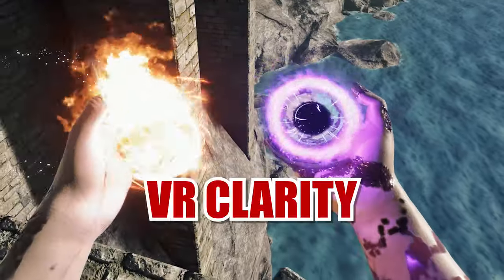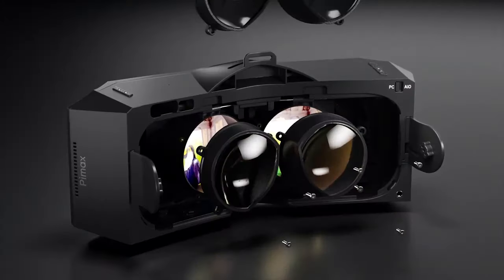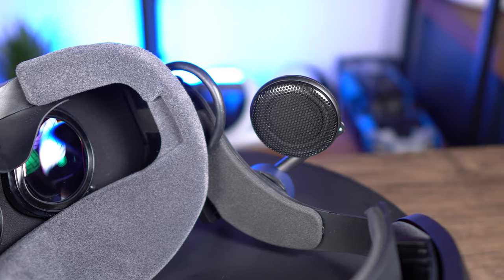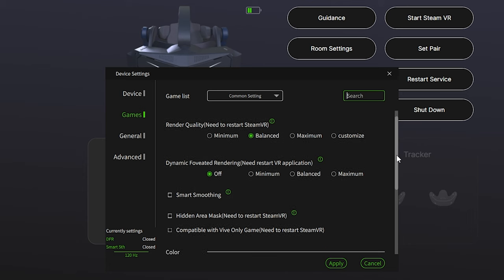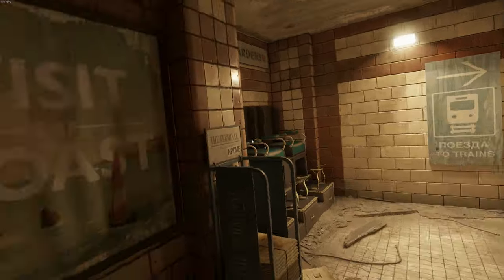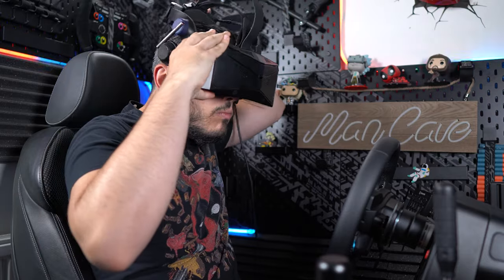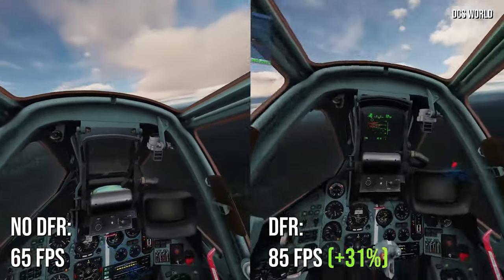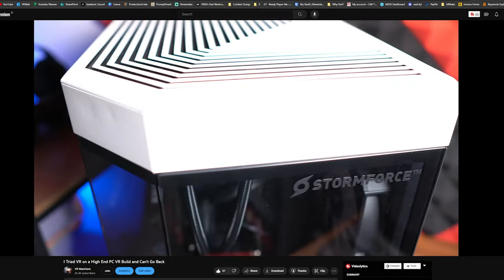Pimax Crystal Review: NEXT-GEN VR Graphics are HERE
Experiencing PERFECT VR Clarity is an incredible feeling, but does it deliver everything it promises and is it worth considering for PCVR enthusiasts? In this review I will try to answer all your questions and more, showcasing where this VR headset excels and where it could use some work.